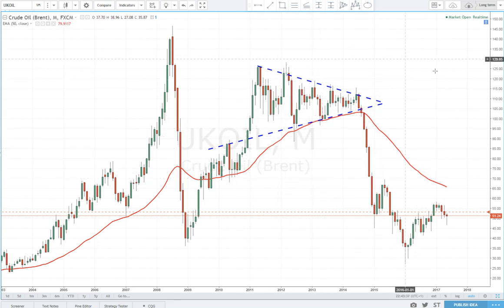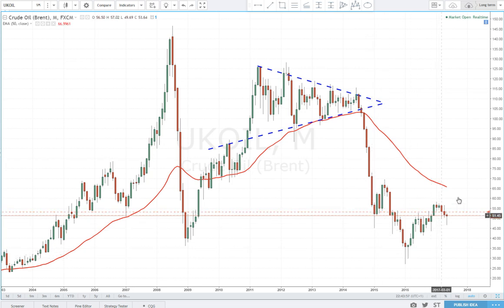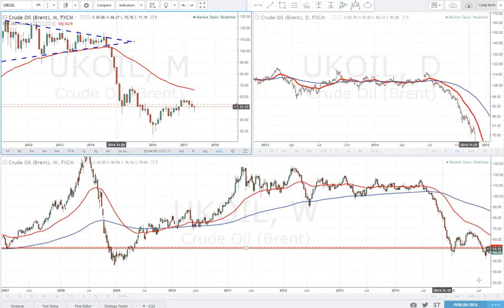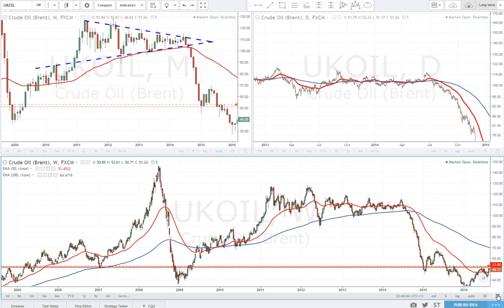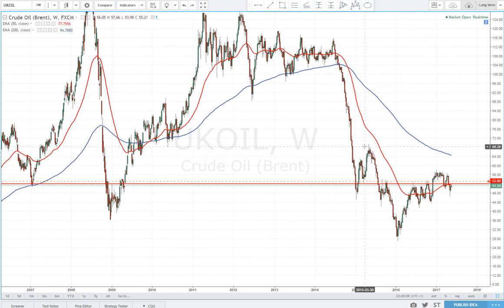How i use the 50 and 200 ema across multiple time frames